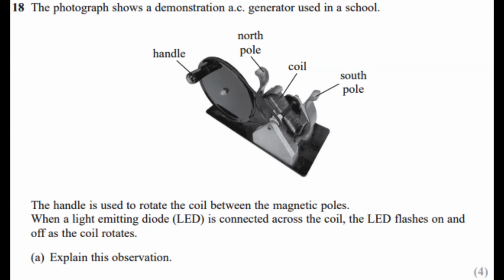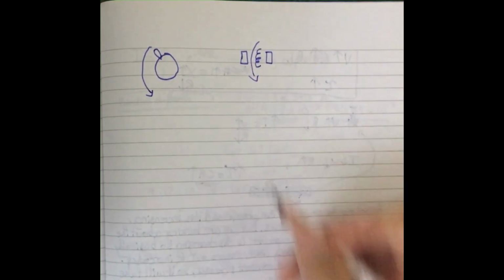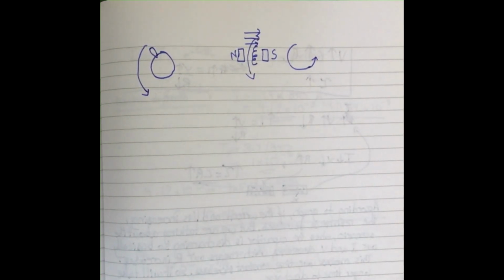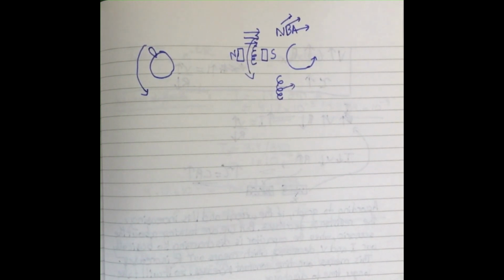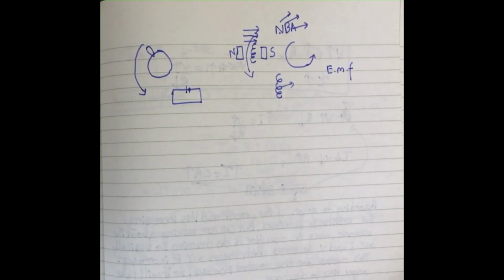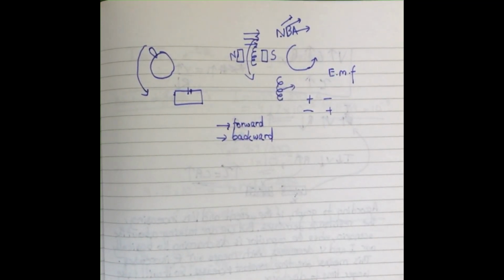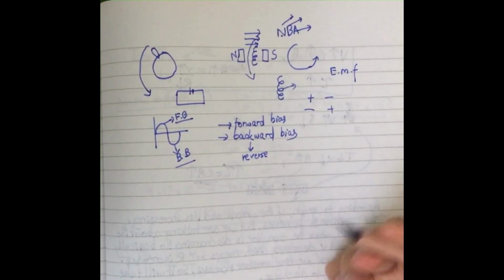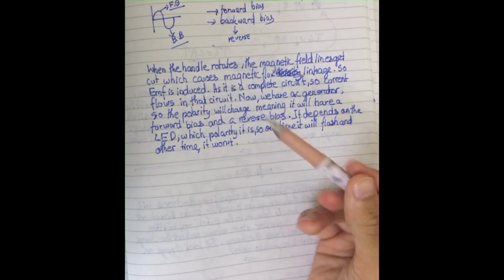WPH14/01 | January 2020 | Theory Questions | Q18a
*Made a mistake on the Magnetic Flux Linkage Formula, i wanted to say A as "Area" and not "Current"
My apologies on that mistake